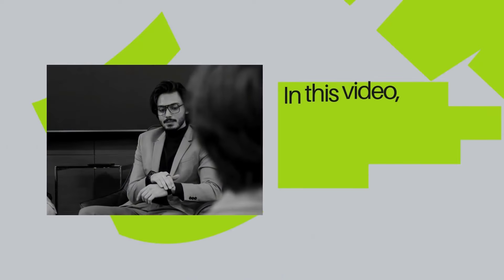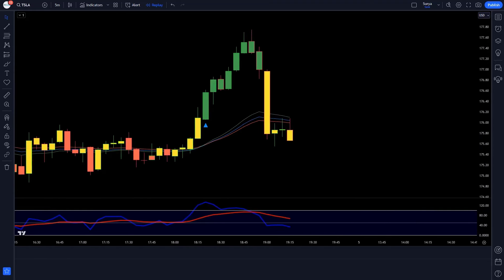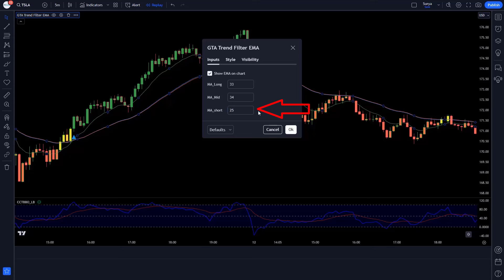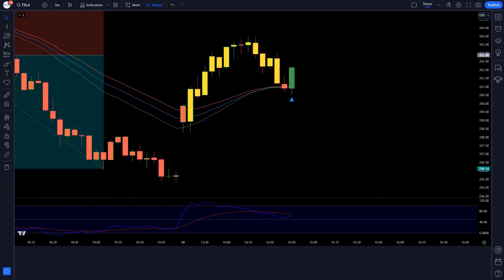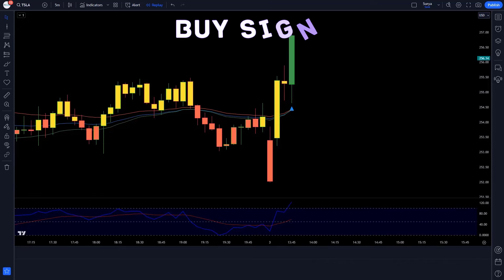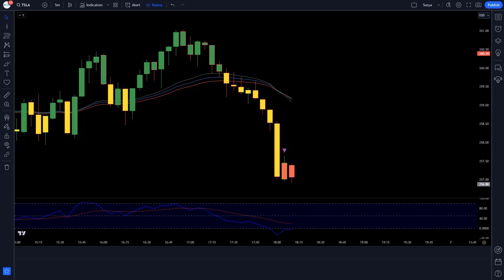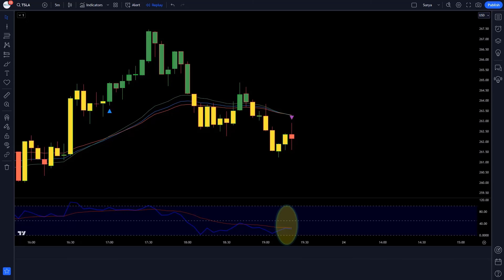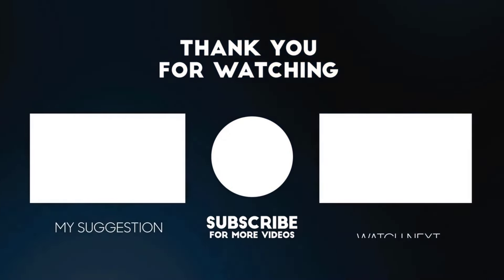Easy Buy Sell Tradingview Indicator ( it Works Every Minute )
In this video, we’ll walk you through :    it Works Every Minute

Risk Warning
In this video topic:---   trading
stock
us30,
S&P 500
Dow
Dow Jones
NASDAQ
stock trading
forex
tradingview
crypto

best strategy indicator tradingview
new best indicator tradingview
NEW TradingView Indicator
TradingView Indicator